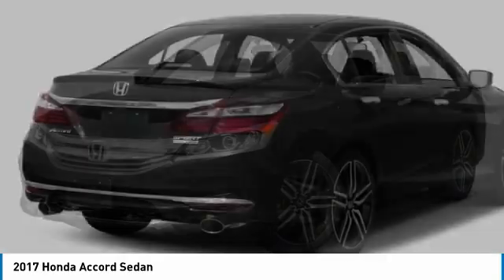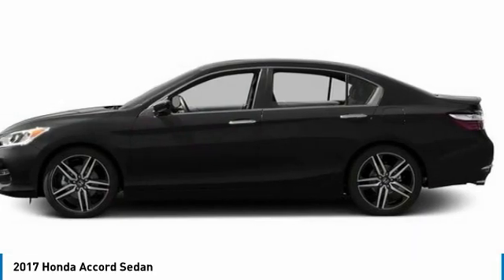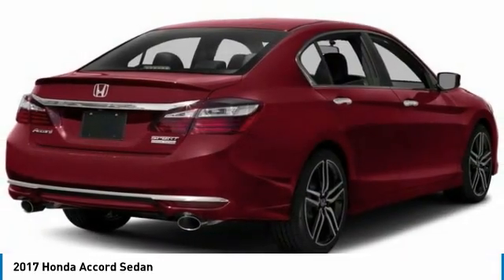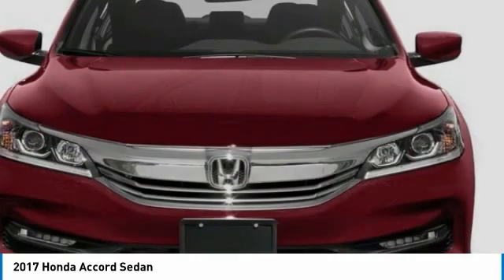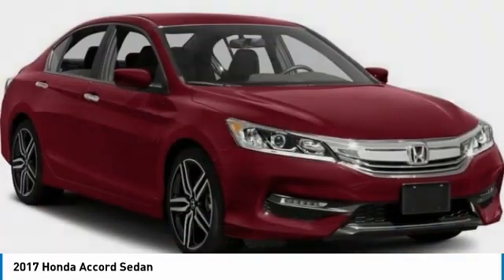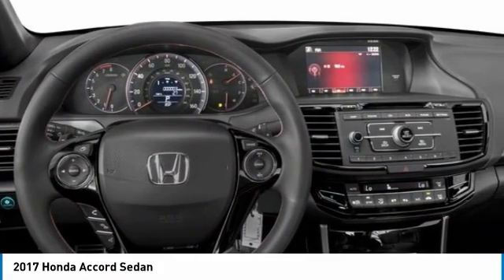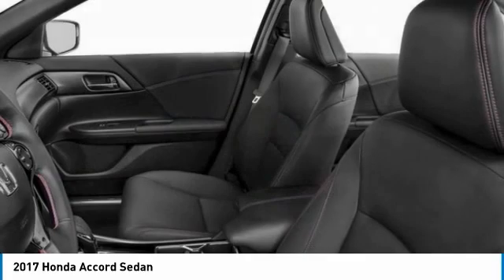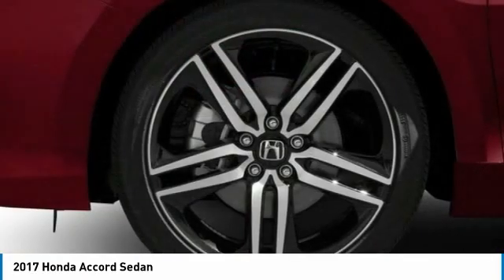2017 Honda Accord Sedan AHK0528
2017 HONDA ACCORD SEDAN Old Bridge, NJ
Stock# AHK0528

ALG Residual Value Awards. Delivers 34 Highway MPG and 26 City MPG! This Honda Accord Sedan boasts a Regular Unleaded I-4 2.4 L/144 engine powering this Variable transmission. Window Grid Antenna, Wheels: 19  Alloy, VSA Electronic Stability Control (ESC).

*This Honda Accord Sedan Comes Equipped with These Options *
Vinyl Door Trim Insert, Valet Function, Trunk Rear Cargo Access, Trip computer, Transmission: Continuously Variable w/Sport Mode -inc: paddle shifters, sequential mode gear selection indicator and shift lever position indicator, Tires: P235/40R19 96V AS, Systems Monitor, Strut Front Suspension w/Coil Springs, Steel spare wheel, Speed Sensitive Variable Intermittent Wipers.

* This Honda Accord Sedan is a Superstar! *
ALG Residual Value Awards, IIHS Top Safety Pick+, KBB.com Brand Image Awards, KBB.com 10 Most Awarded Brands.

A short visit to DCH Academy Honda located at 1101 US Highway 9, Old Bridge, NJ 08857 can get you a dependable Accord Sedan today!